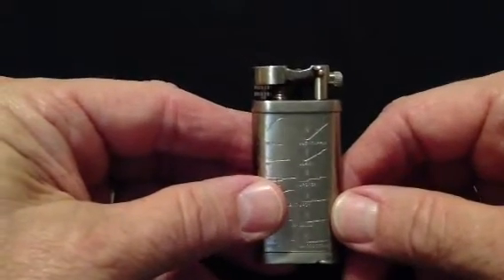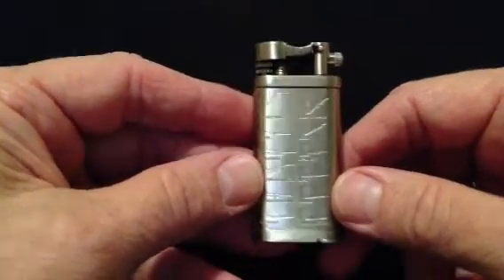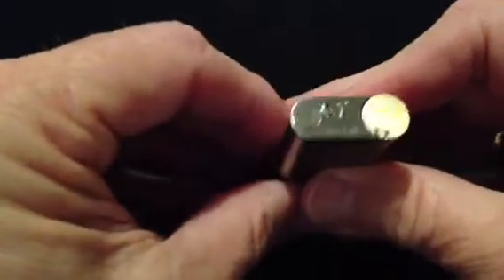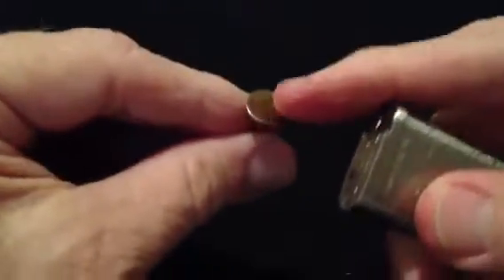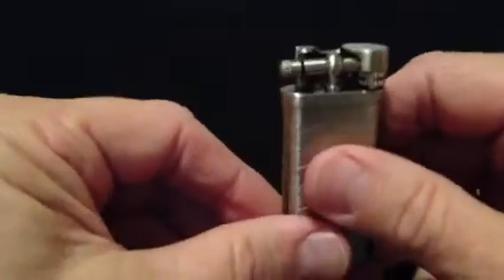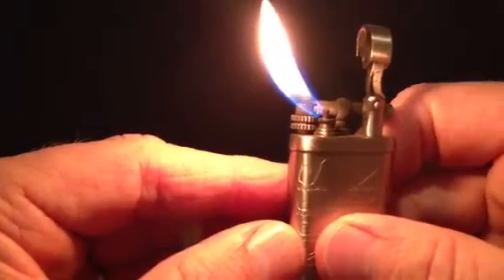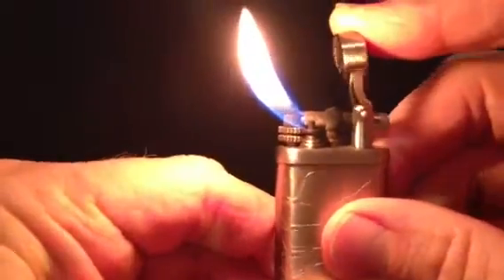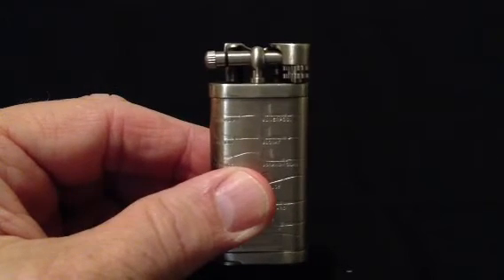PipeLighters.net Pewter Pipe Lighter with Pipe Shapes